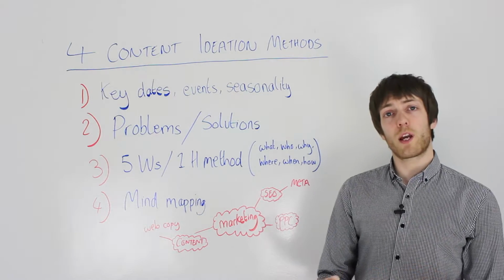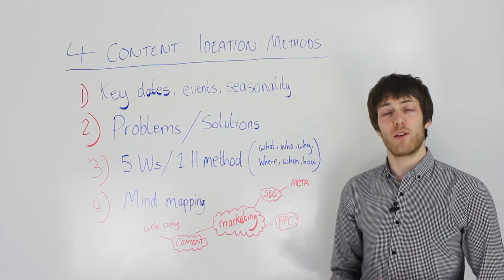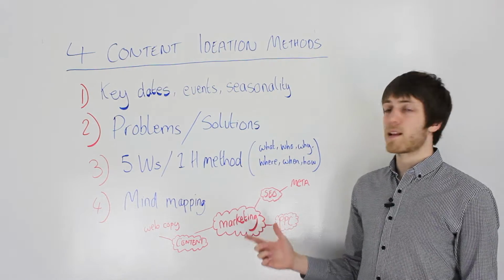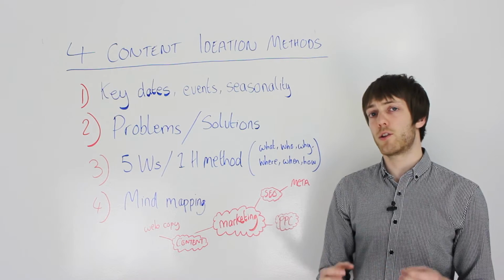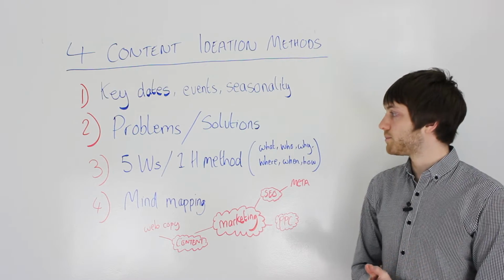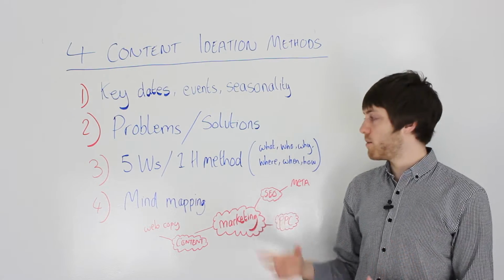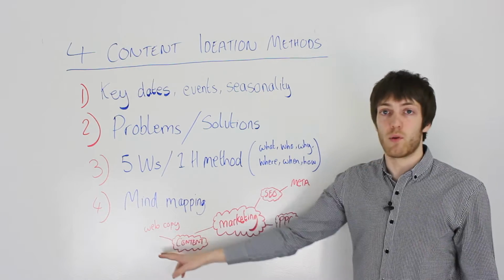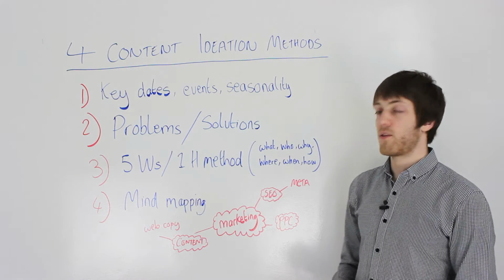4 Content Ideation Methods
Coming up with content ideas as part of your own business strategy can sometimes prove challenging. However, with the right amount of time dedicated to brainstorming, before you start creating content, it’s possible to come up with an extensive and in-depth list of ideas and titles that can make the cut.

In this video, you can learn (and put into practice) four simple but effective methods to help you come up with great, unique and original content ideas.

From looking at important times of the year, events and seasonality, to providing solutions to customer problems and mind mapping, you’ll learn how to enhance your own ideation process. With this knowledge at your disposal, you’ll find it much easier to think of concepts that will resonate with your audience, before deciding on the best content format for each idea.

If you need inspiration on new ways to come up with ideas or you want to think outside the box and look at different ideation techniques, then this video is for you.

Take a look and see if you are familiar with any of the four content ideation methods featured in this video introduced by John and let us know if you have any other methods you want to share in the comments section below.

For more information on content ideation methods, or find out more about our Content Marketing services